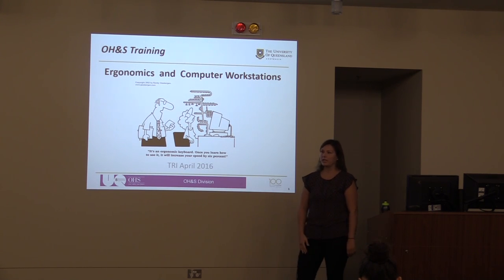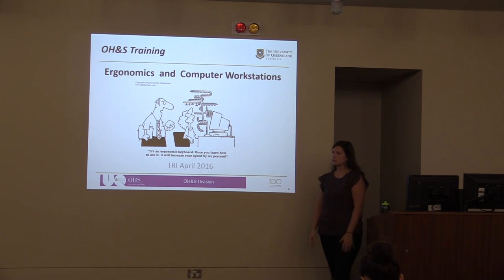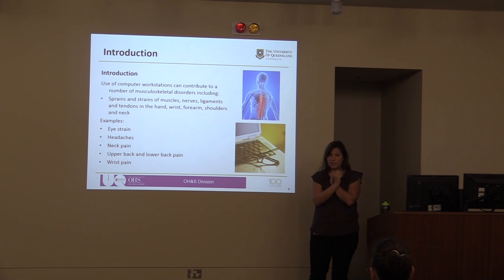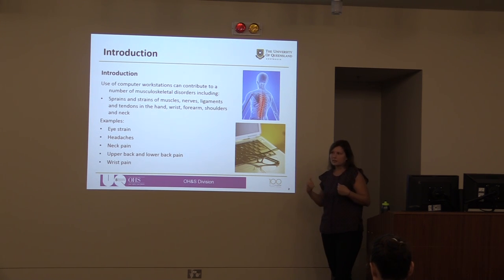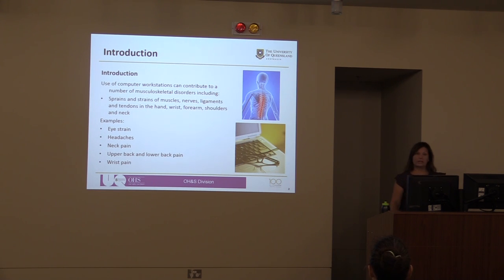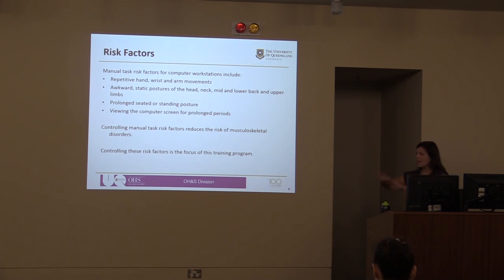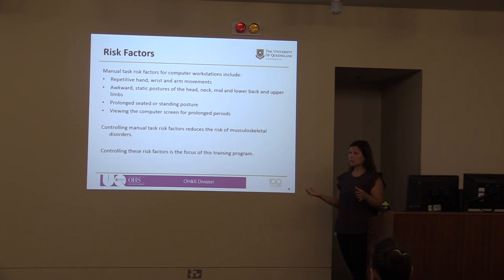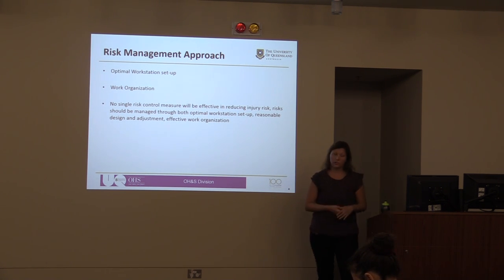WHS Computer Workstation Ergonomics Presentation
This presentation by Jolene Cooper will provide attendees with knowledge of musculoskeletal injuries and risk factors associated with prolonged use of computer workstations.